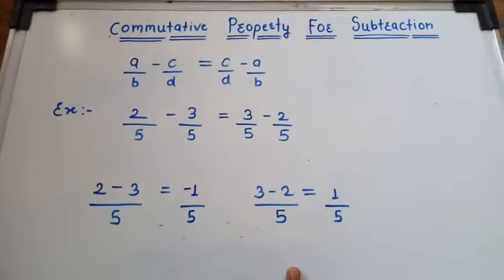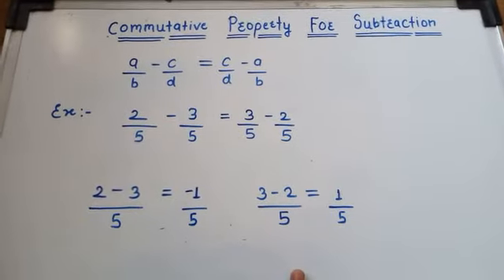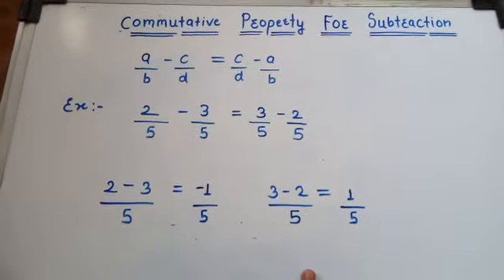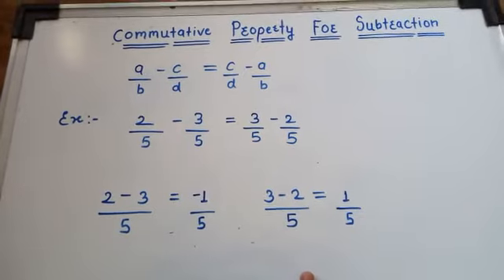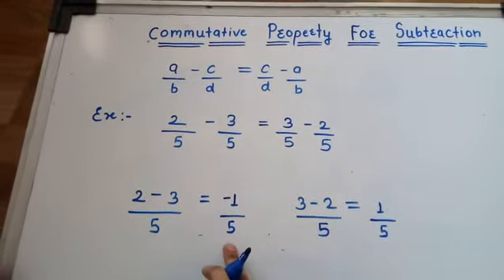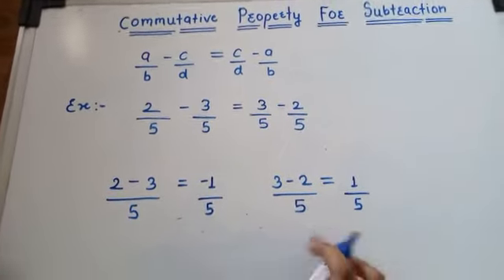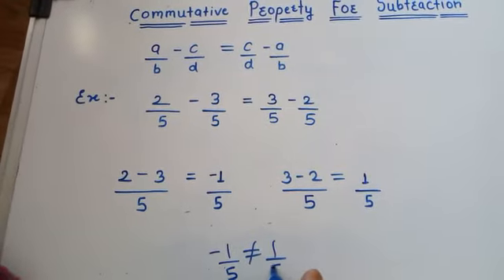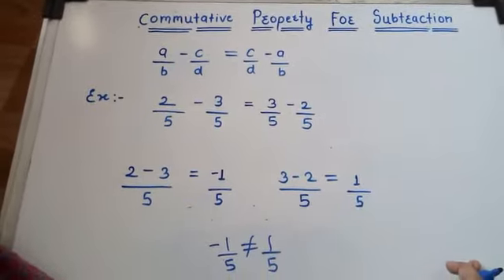Mathematics - Properties of Rational Numbers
Video from Synergy National School